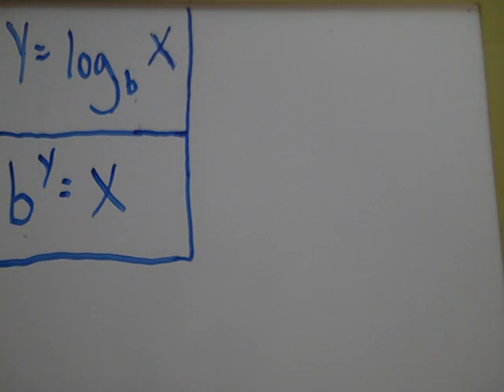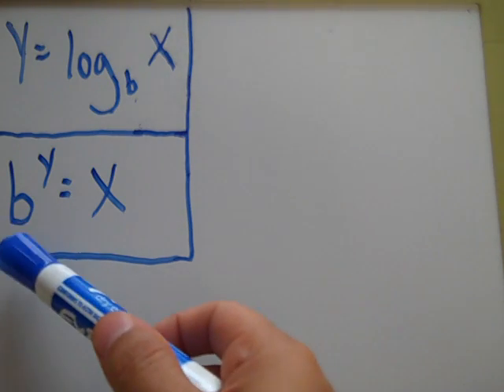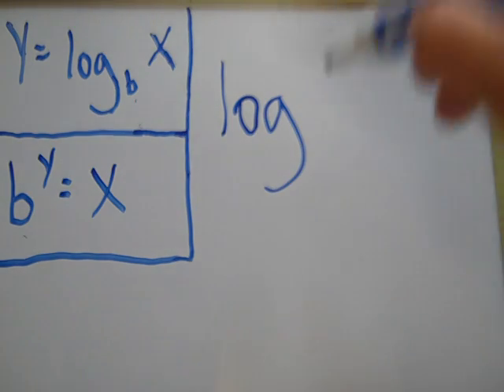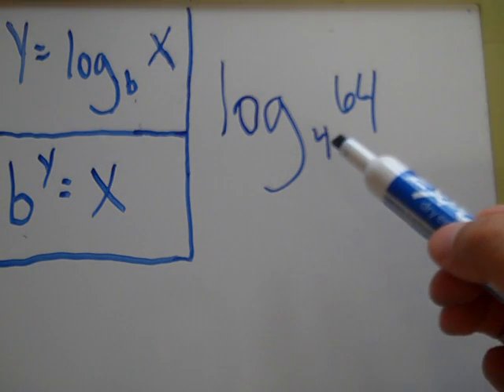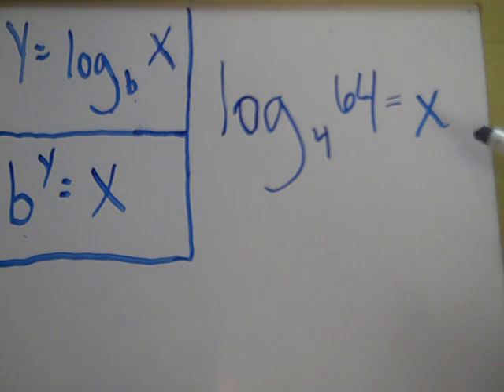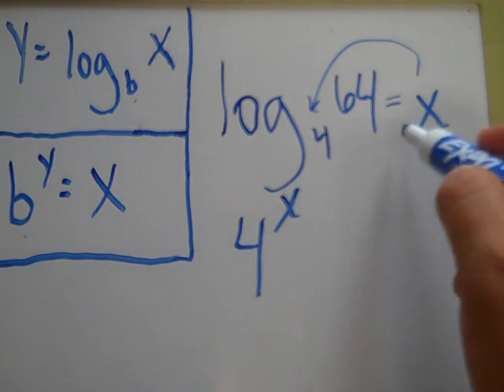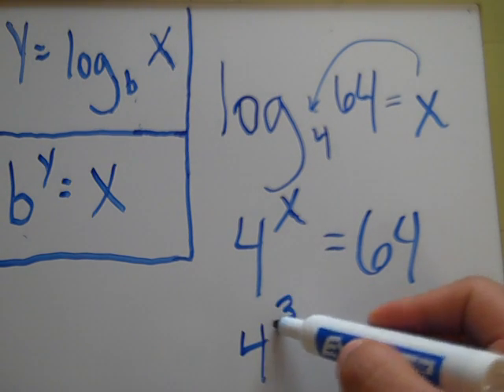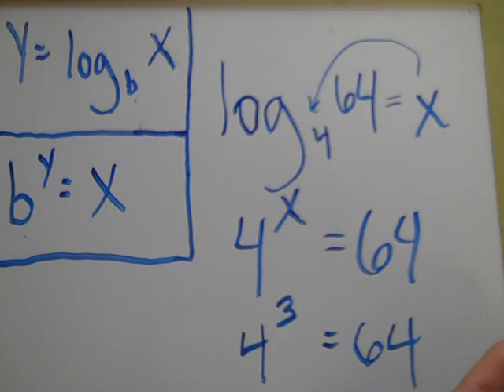Logarithms Made Easy Part 5